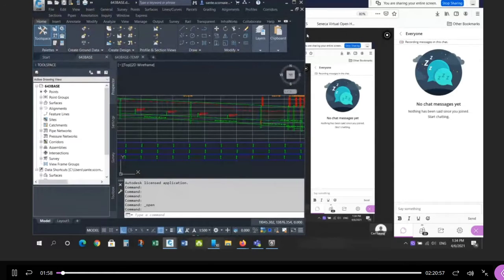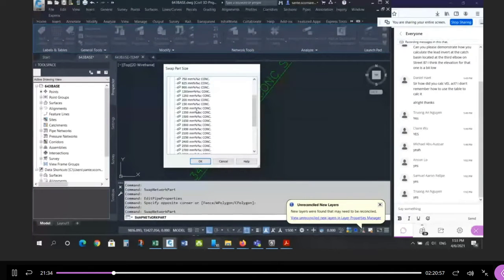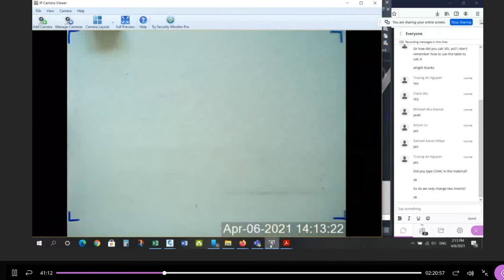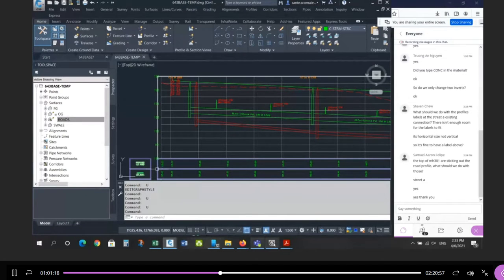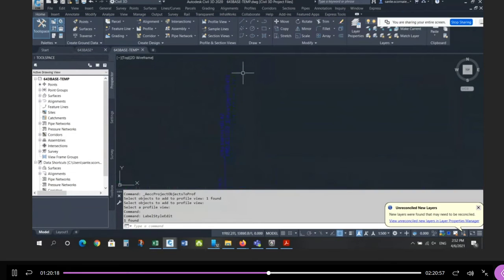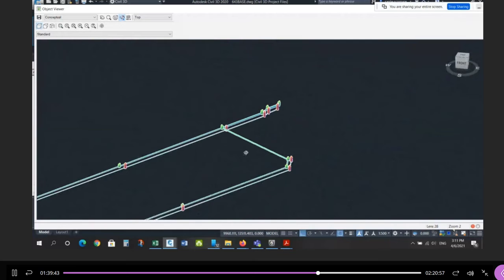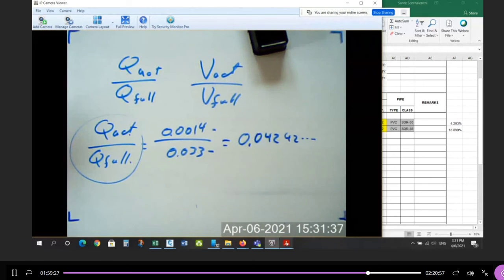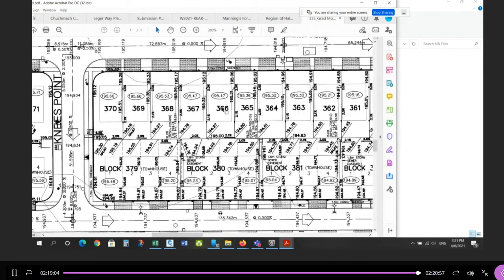4/06 Storm changes, wm profile